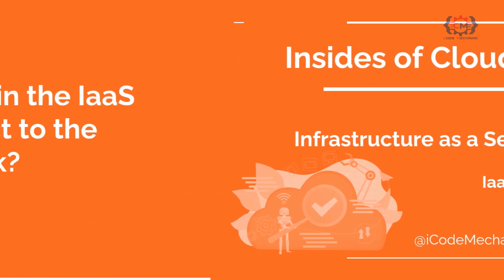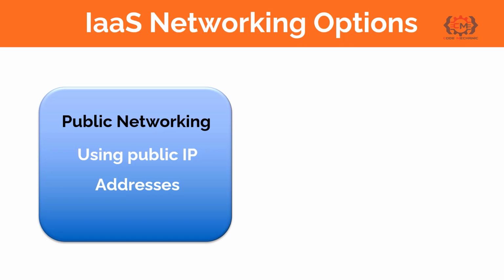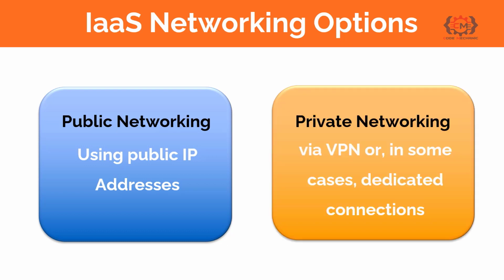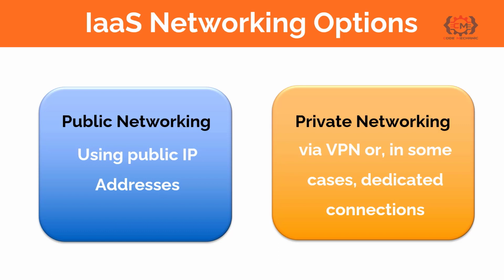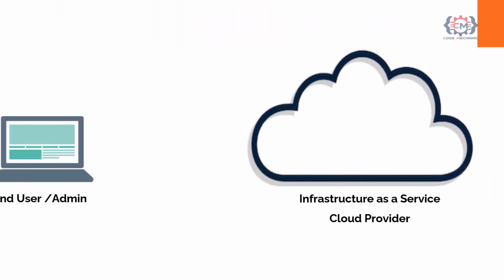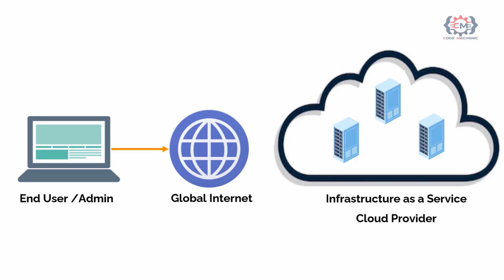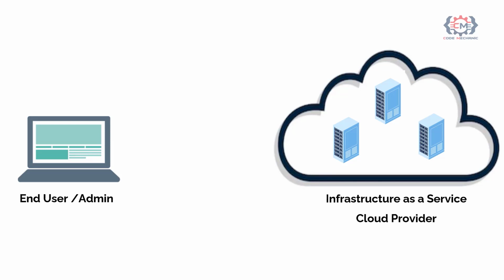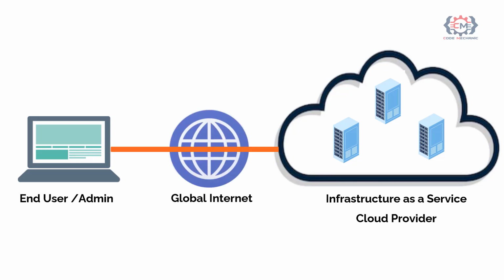4.2 Infrastructure as a Service (IaaS) Networking | IaaS Networking Options